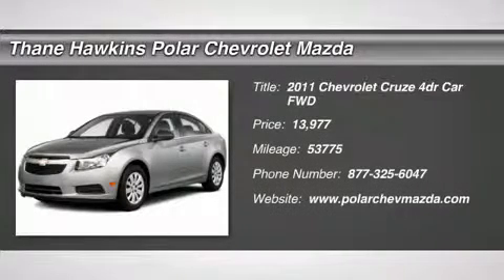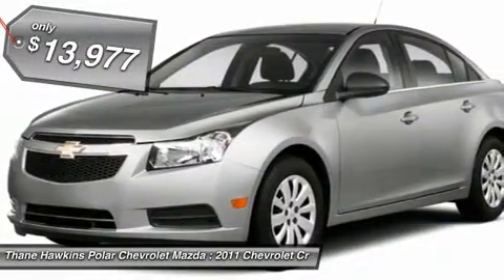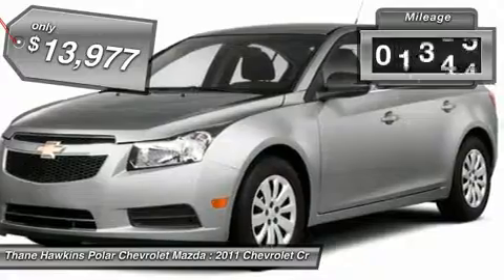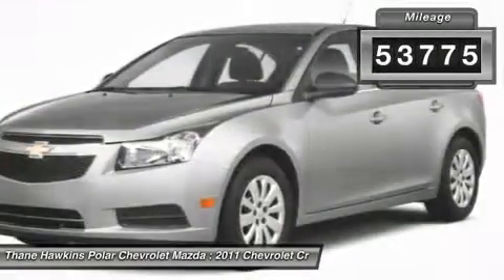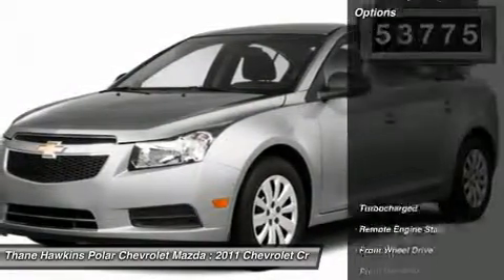2011 CHEVROLET CRUZE White Bear Lake, MN 401782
2011 CHEVROLET CRUZE White Bear Lake, MN
Stock# 401782

1801 E Co Road F

Carfax One Owner Vehicle! Wow! What a nice smaller car. This outstanding-looking and fun 2011 Chevrolet Cruze has a great ride and great power. I really enjoyed driving it. It's very clean, almost new, and really fun to drive. It is nicely equipped with features such as Preferred Equipment Group 2LT (Cruise Control, Driver 6-Way Power Seat Adjuster, Remote Vehicle Starter System, and Steering Wheel Mounted Audio Controls), Cruze 2LT, ABS brakes, Air Conditioning, Alloy wheels, AM/FM Stereo w/CD Player/MP3 Playback, Electronic Stability Control, Front Bucket Seats, Power driver seat, Power steering, Power windows, Remote keyless entry, Telescoping steering wheel, Tilt steering wheel, and Traction control. Don't let its size fool you, this Cruze has a big appetite for the road. Awarded Consumer Guide's rating of a Recommended Compact Car in 2011. Polar is the safest, easiest place on earth to buy a vehicle...no kidding! Call, e-mail, or stop by today!